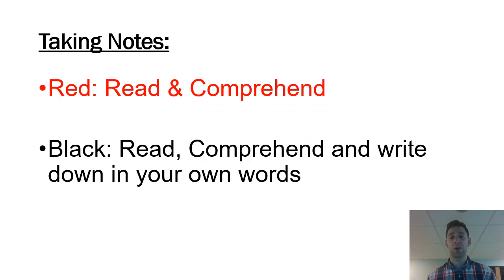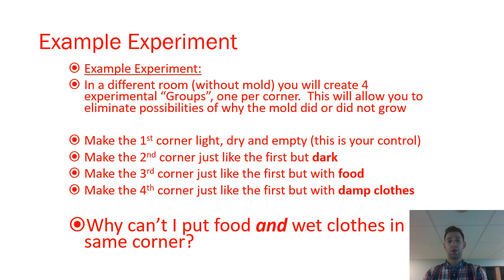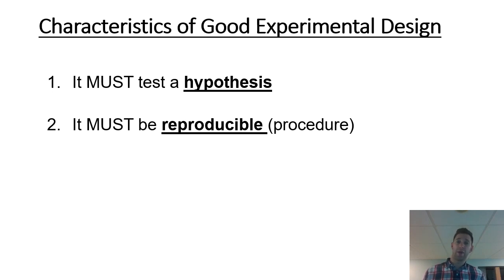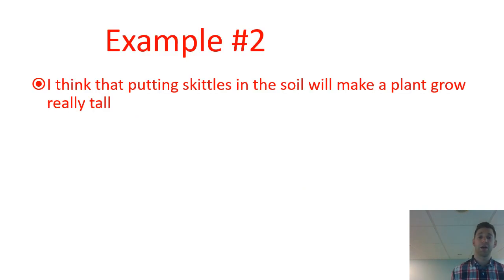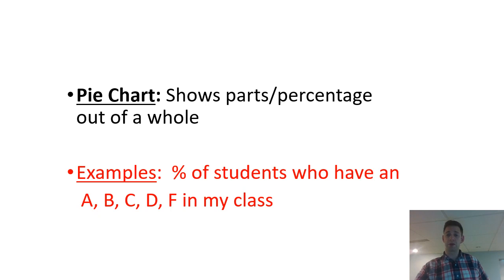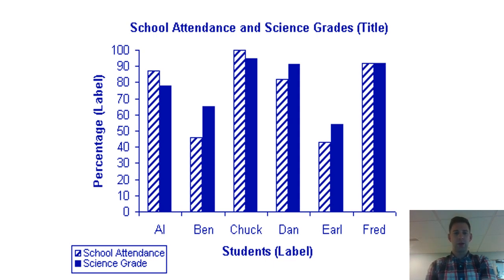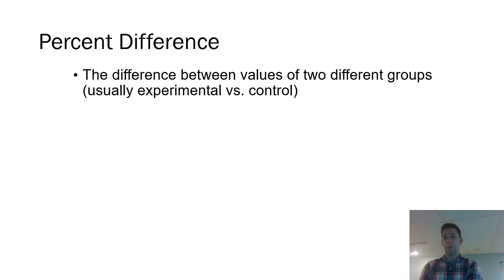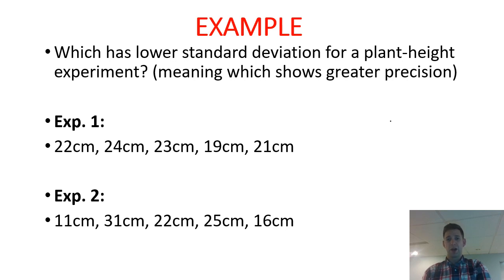1 BIO exp design LECTURE